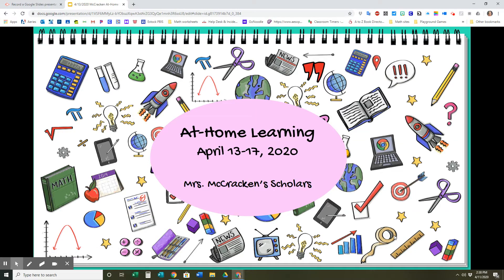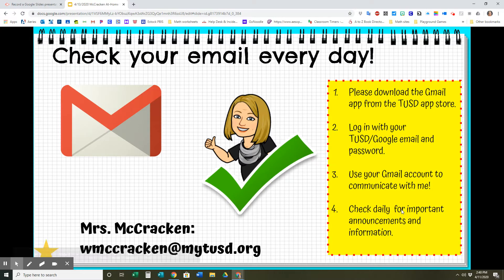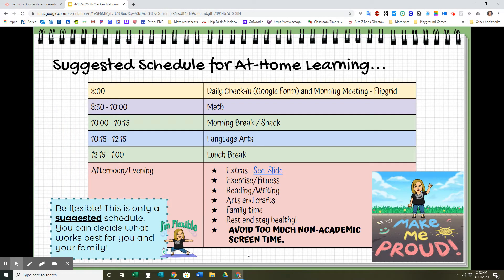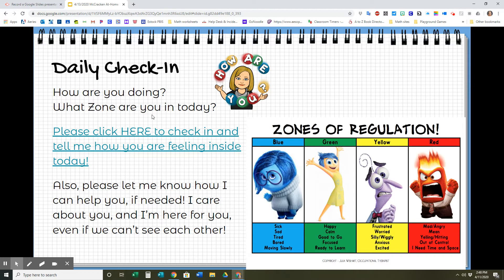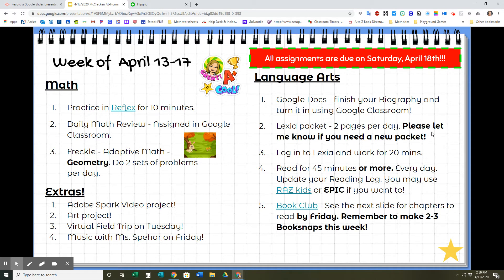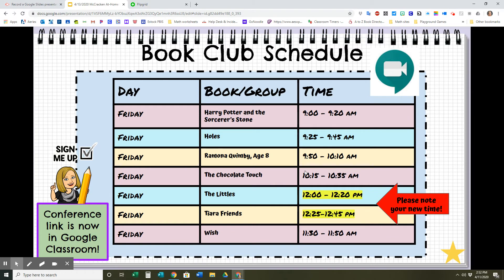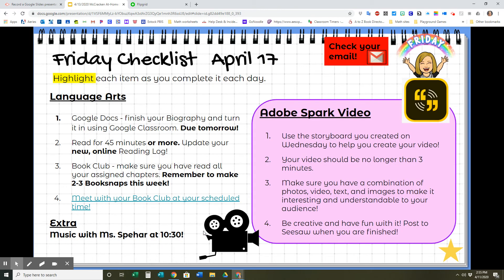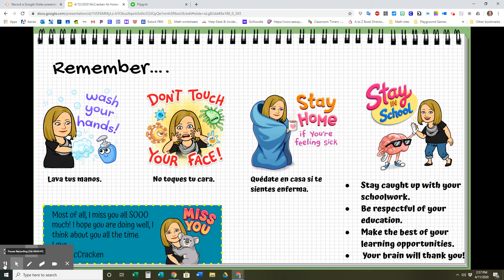At Home Learning April 13-17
At Home Learning Week of April 13-17